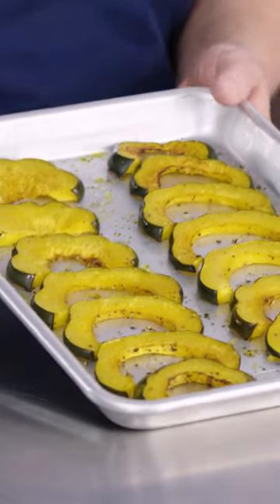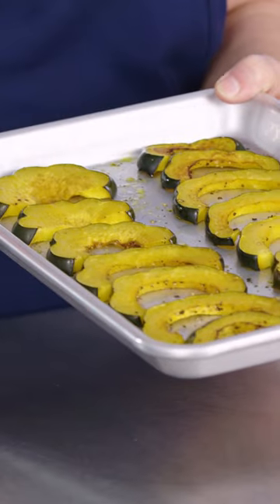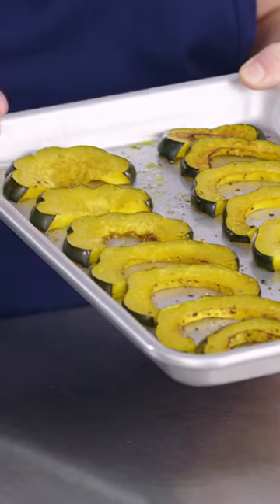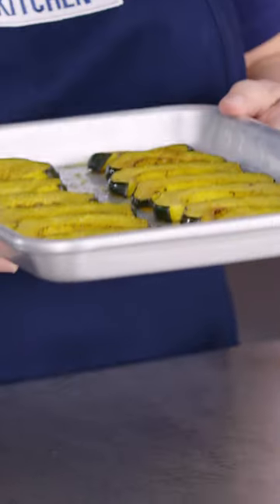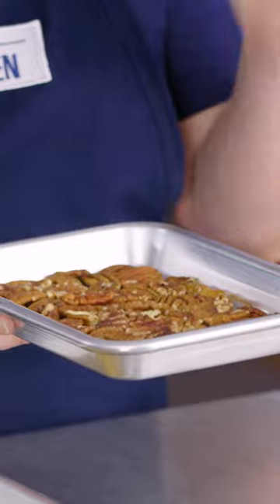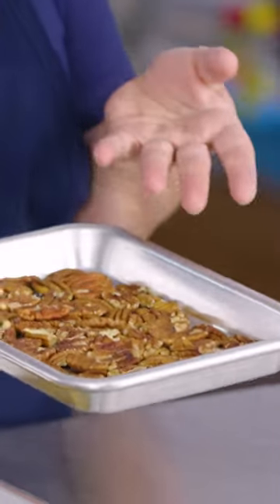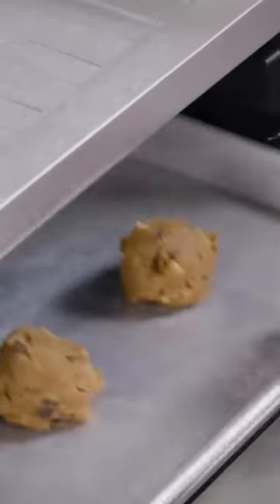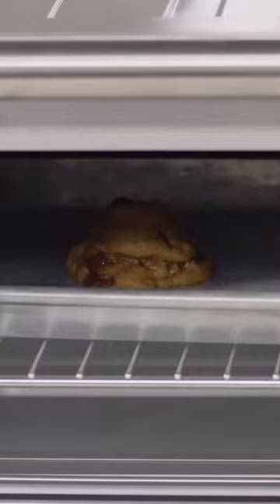The Best Mini Sheet Pans